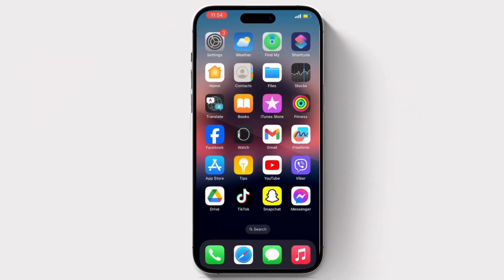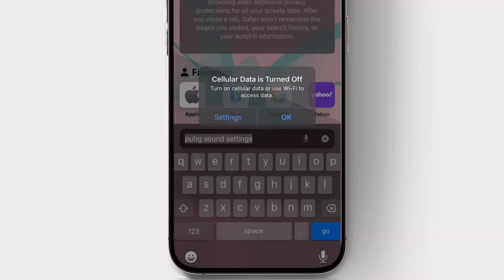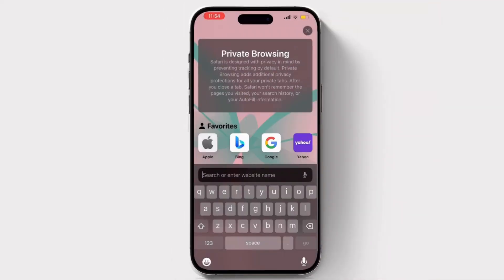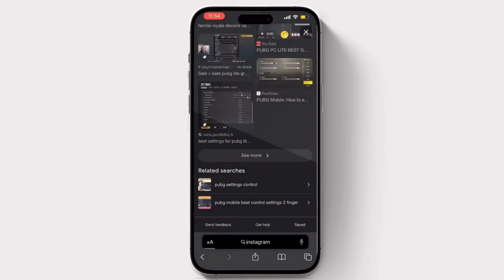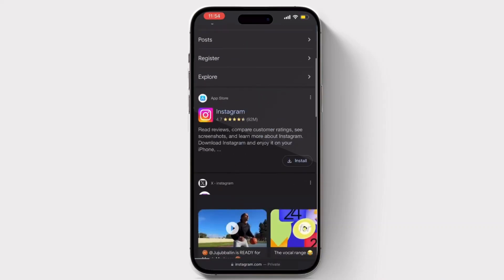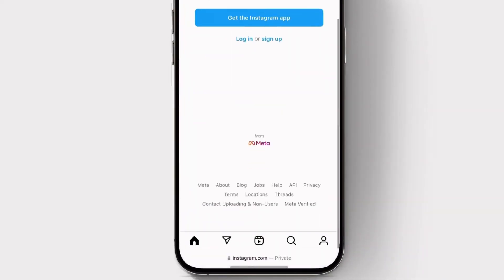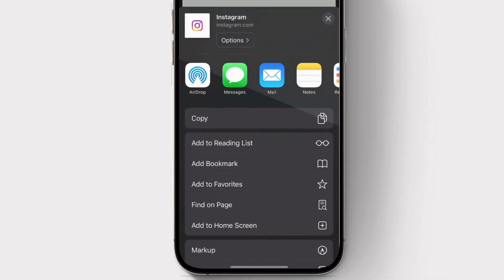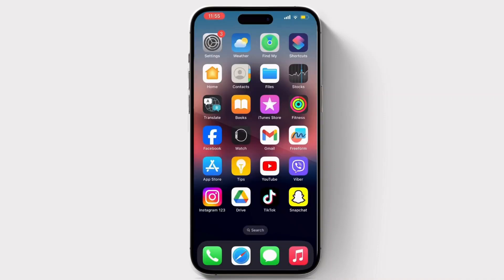How to Get Dual Apps on iPhone iOS 17 | Make Dual Apps on iPhone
Easy Tutorial on How to Get Dual Apps on iPhone iOS 17. Enable Dual App on iPhone by following this guide video.

Struggling to manage multiple accounts on your iPhone? You're not alone!  This video reveals a simple way to get DUAL APPS on iPhone iOS 17, allowing you to run two accounts for Facebook, Instagram, WhatsApp, and more!